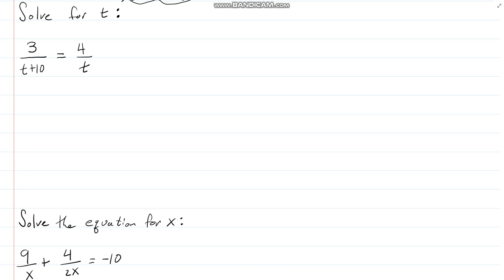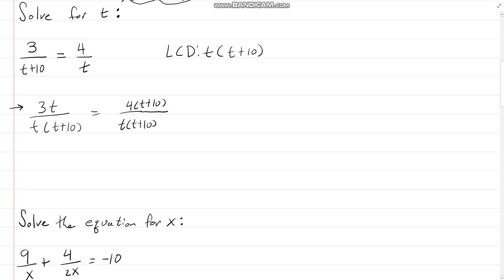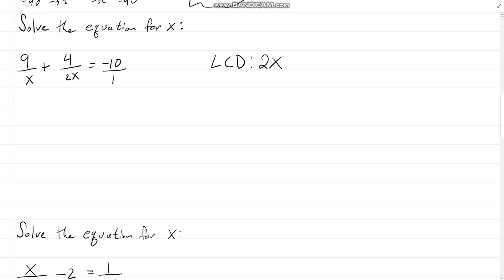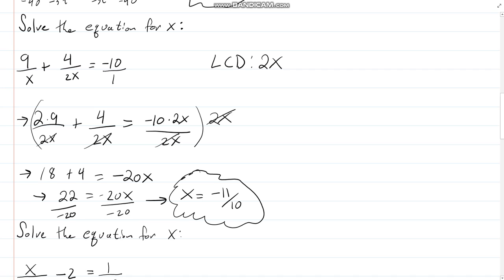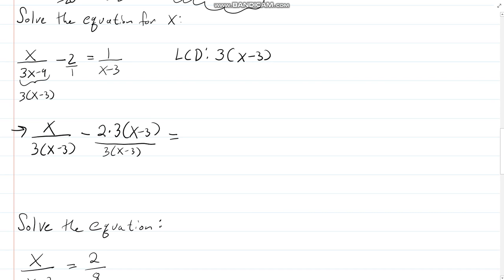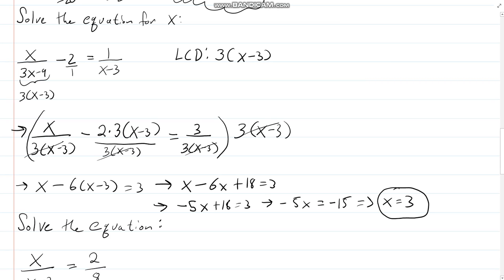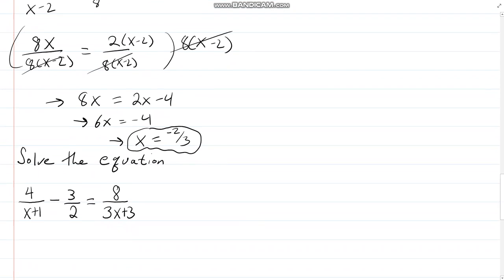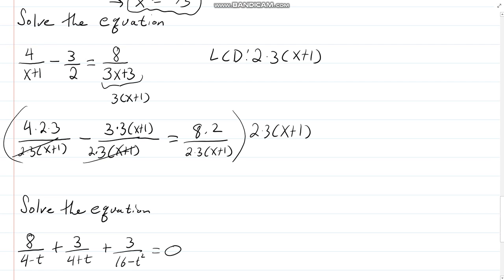Solving Rational Equations Pt.1